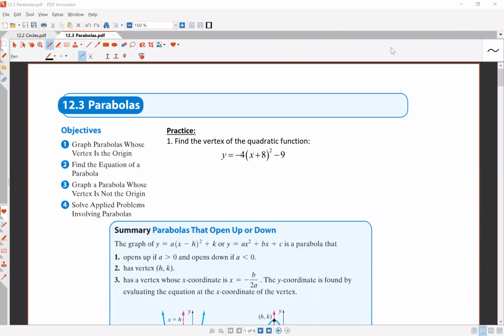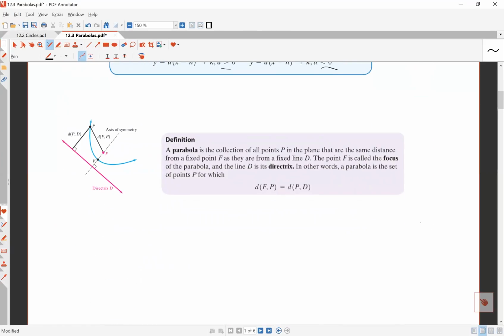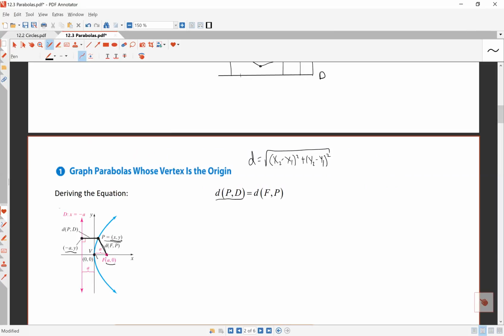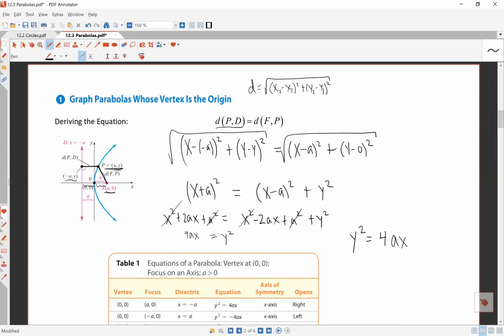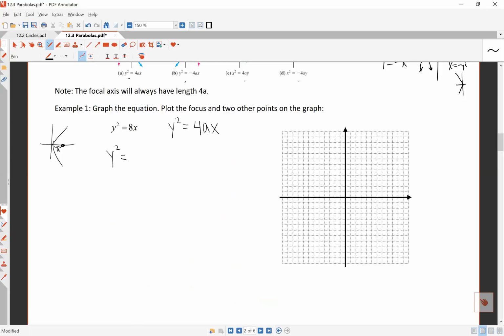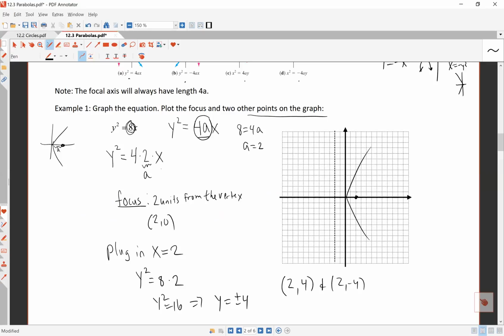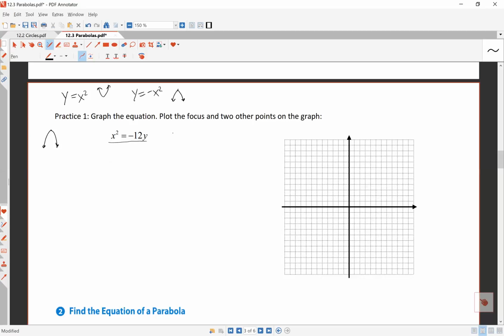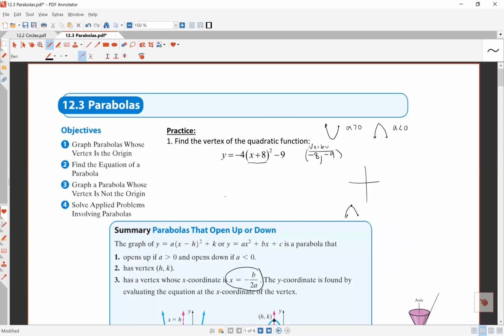Section 12.3 Parabolas Objective 1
Objective 1: Graph Parabolas Whose Vertex Is the Origin